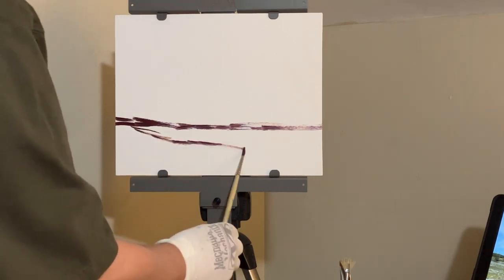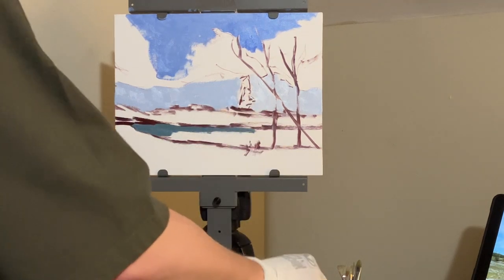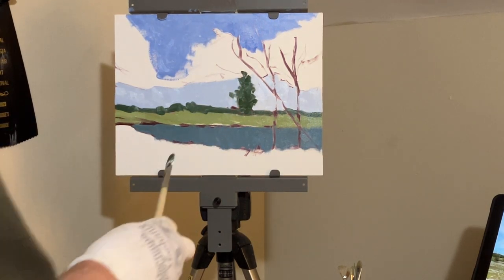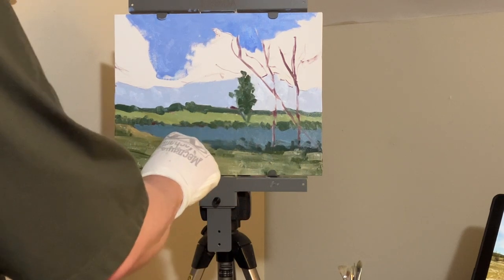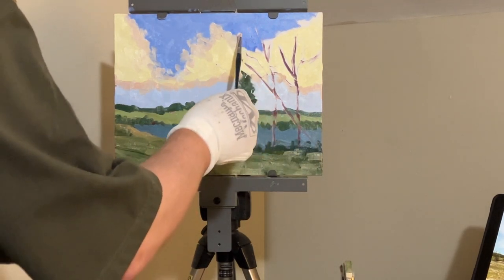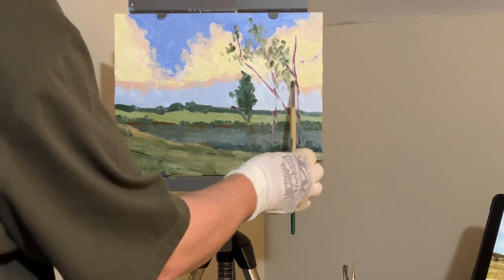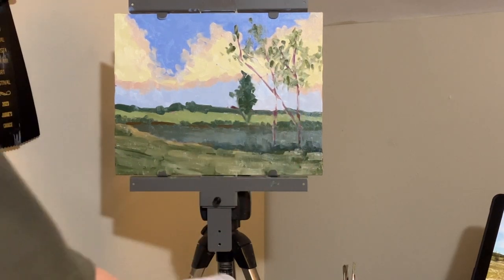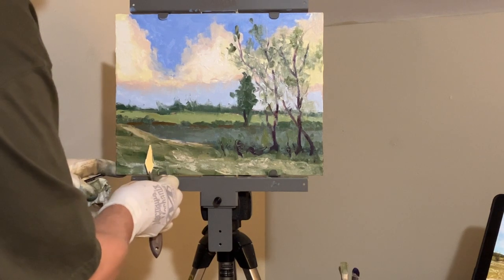Paint with Brushes, Finish with Palette Knives!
Grab your PAINT TUBES and lets get started! In this painting tutorial, painting demo, I'll show
you how to paint an impressionistic landscape painting from beginning to end in real time.
Here's the equipment you'll need to paint along with me:

Materials:
11 inch x 14 inch Canvas Panel
Utrecht Oil Paints: Cadmium Yellow Light, Cadmium Red Medium, Ultramarine Blue, and Titaniam White.

Thank you so much for your support. Feel free to give a thumbs up for this video and share
your comments and questions.